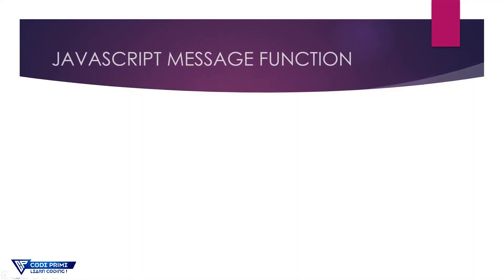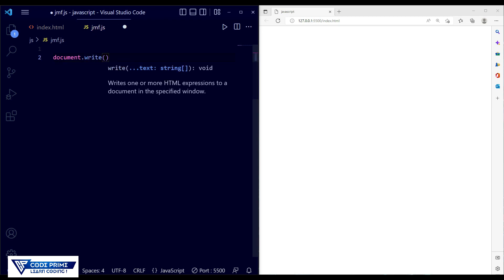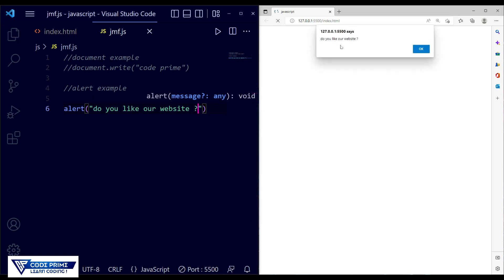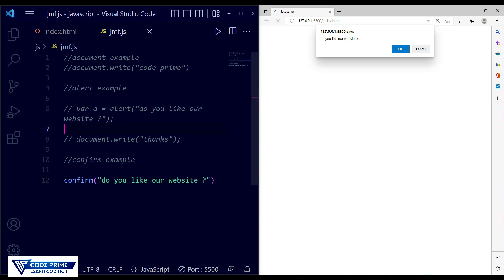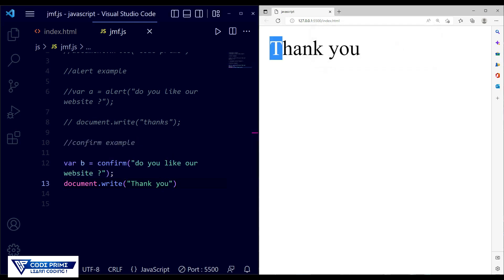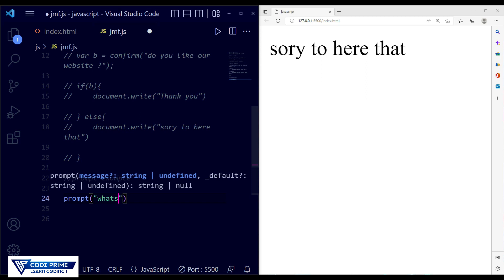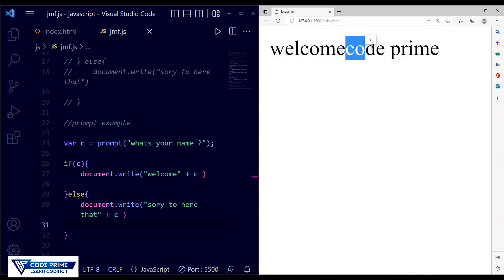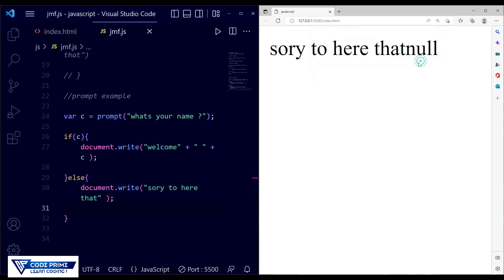Javascript Message Function | Document.write , alert, confirm, prompt | JS Tutorial: 15 | By CP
In This Javascript Tutorial For Beginners series video, you are going to learn !  Javascript Message Function | Document.write , alert, confirm, prompt | JS Tutorial: 15 | By CP

.Thanks To Suporting Us.